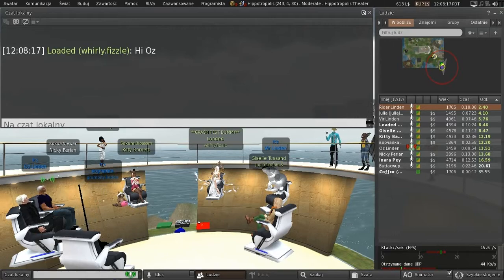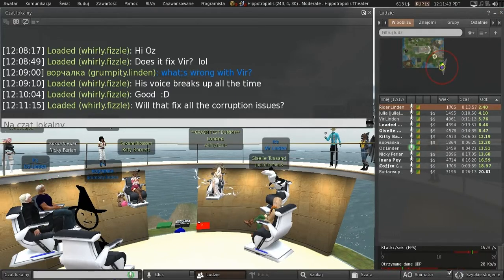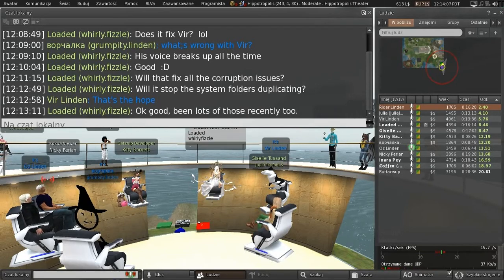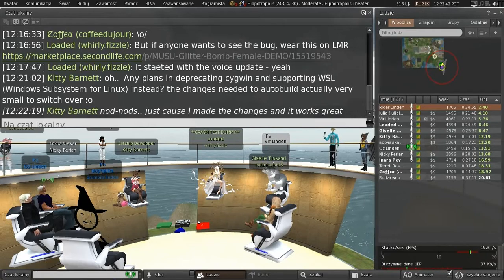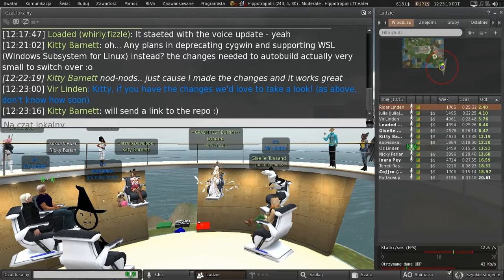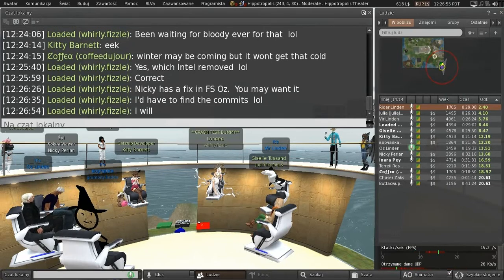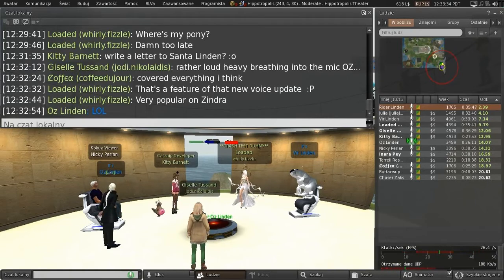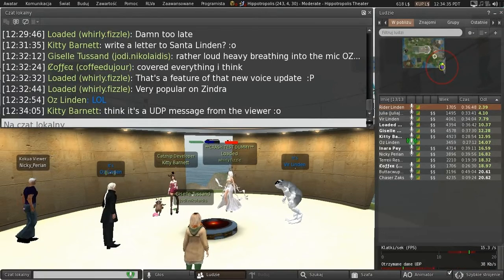Second Life: Third Party Viewer meeting (01 November 2019)